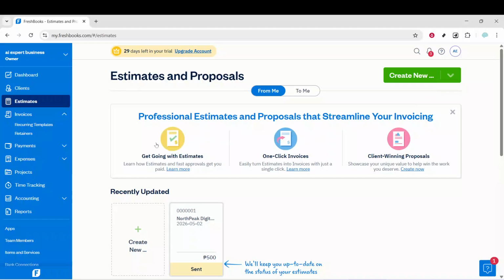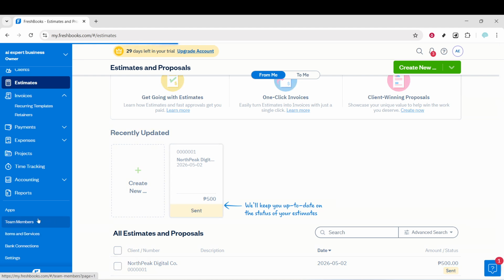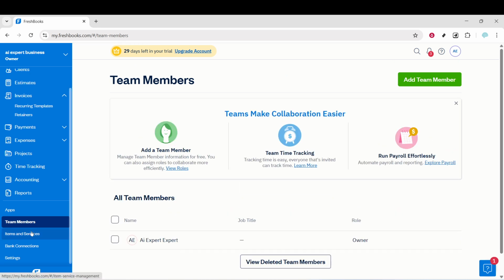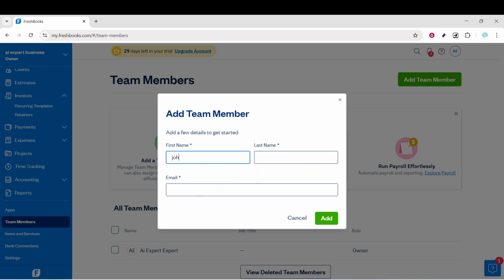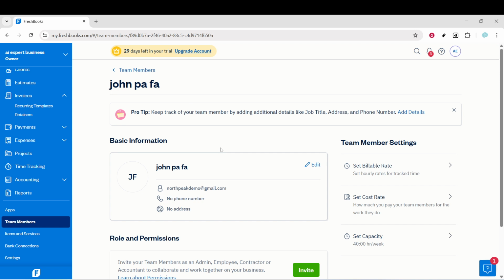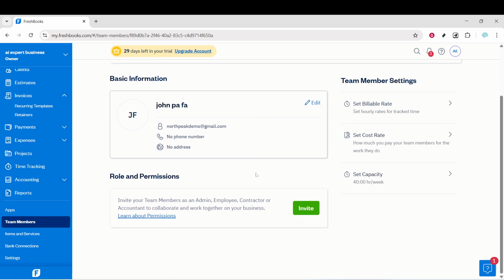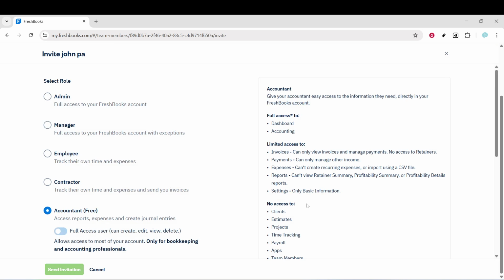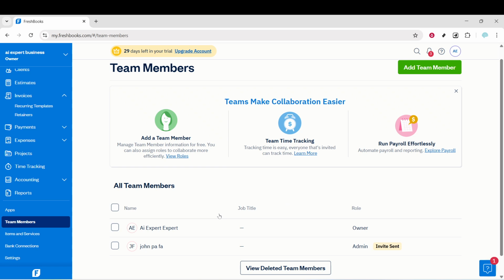How to Create a Team Member in FreshBooks (Easy Guide)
In this video, we discuss how to easily invite a team member to your FreshBooks workspace. Learn to add team members, set their user roles and permissions, and ensure they have the right access to your online accounting software for effective team management.

00:00 Introduction
00:15 Locating Team Members
00:41 Add Team Member Button
00:50 Entering Team Member Details
01:26 Setting Team Member Role
02:00 Sending the Invitation
02:10 Selecting a Specific Role
02:24 Resending an Invitation